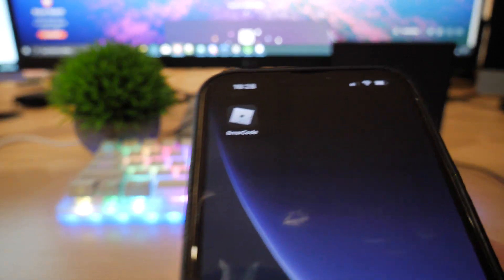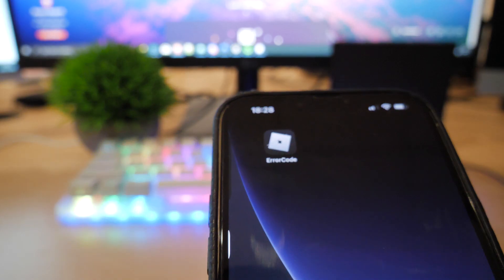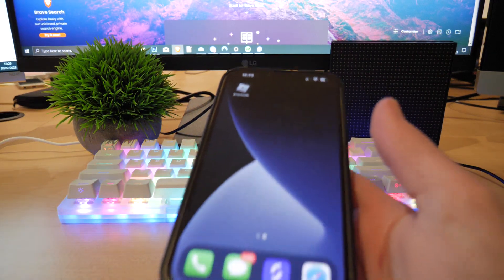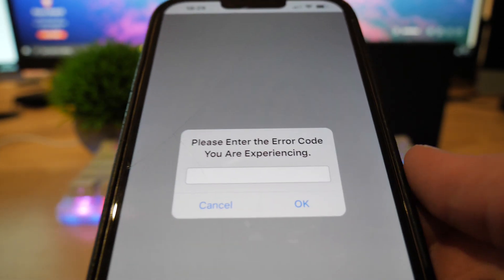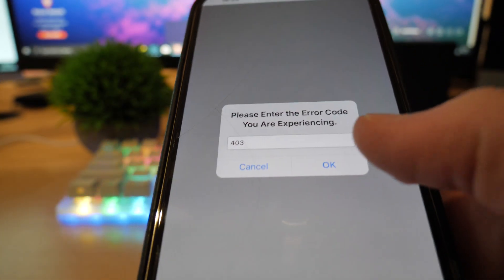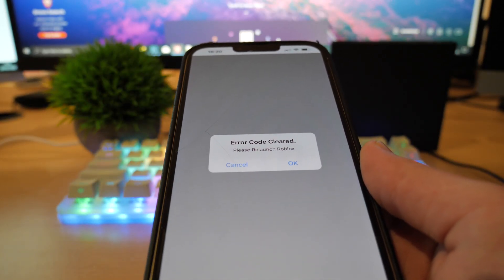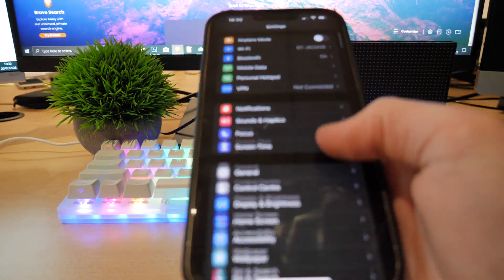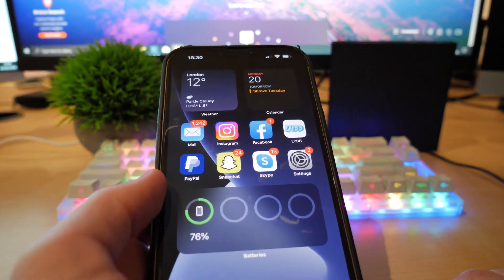How To Fix ALL Roblox Error Codes! (403, 267, 524.. ETC!) EASILY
hey guys, i jus wanna share this roblox error code fix that i found, it lets you fix roblox error code 403, and all the other ones too! i kept getting roblox error code 403, so i decided to take action to try and fix it. im glad i did, because now i can help all of you!